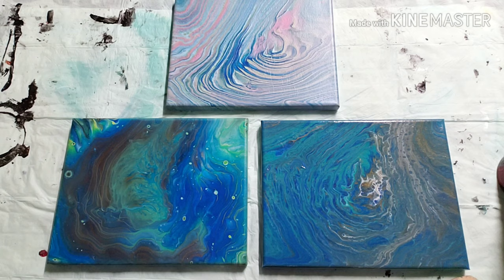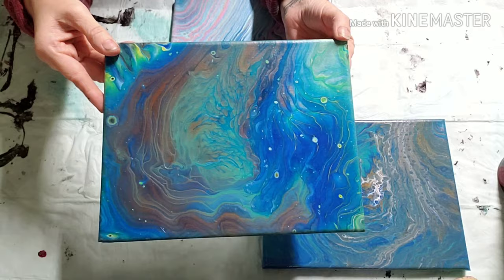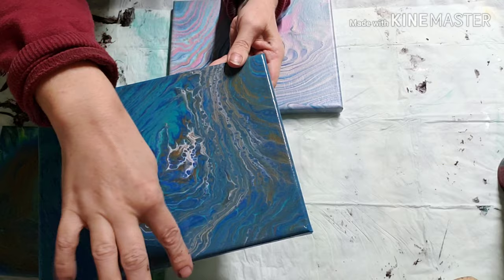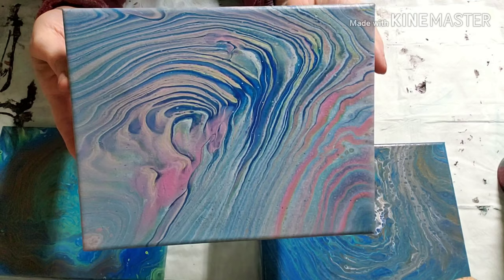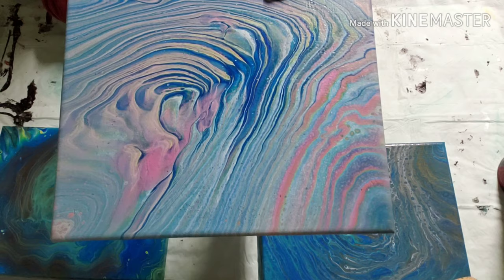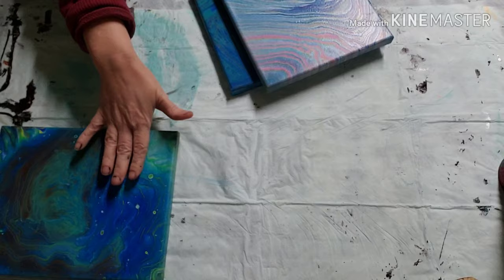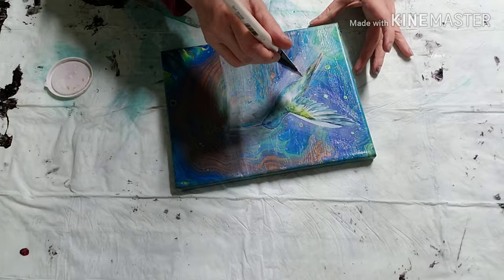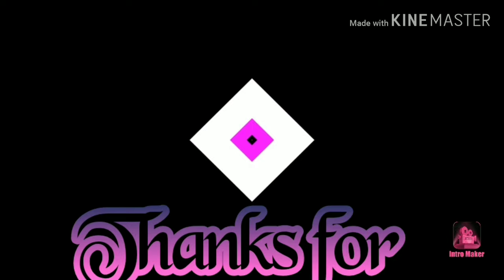Collaboration with Everyday Art by Brittany Gunter Part 1 YT100 everydayartbybrittanygunter (59)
Brittany's channel

100 video's in 100 days!

Please go check out Johnnie Ferro YouTube channel

Also check out the YT100 FB page